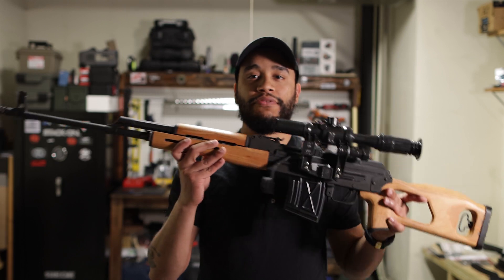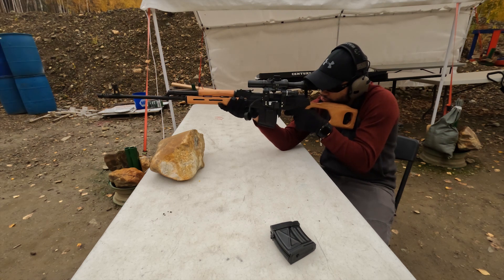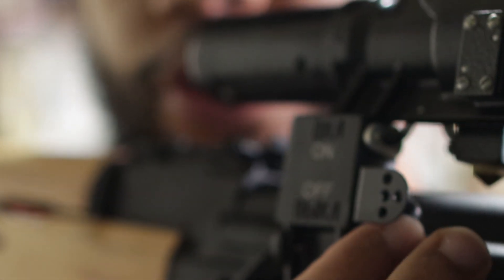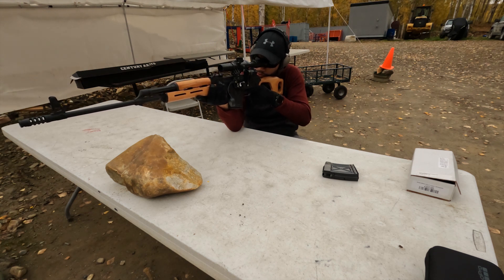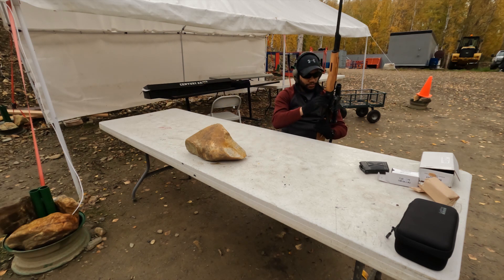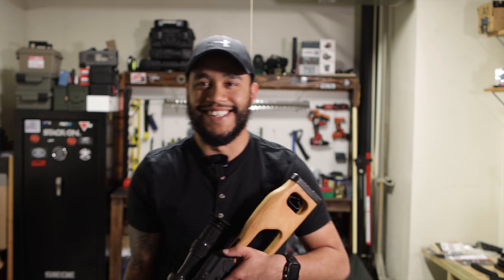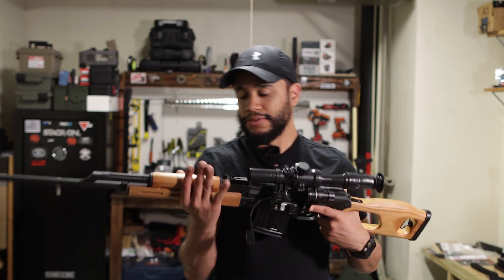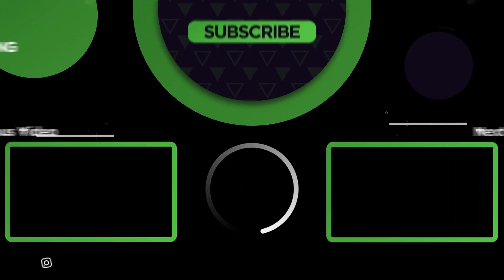This is the Romanian PSL-54 Marksman Rifle - You Won't Believe How Good It Is!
Here is my thoughts on the PSL-54, One amazing rifle that pretty much Identical to its little brother the Wasr10 (AK47).

 century arms psl dmr